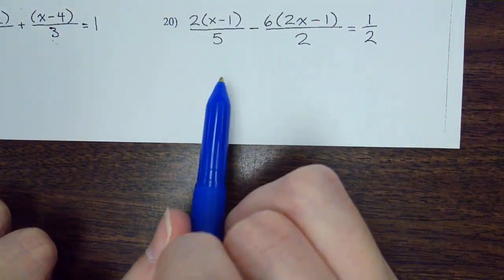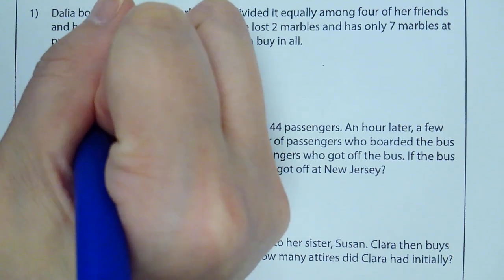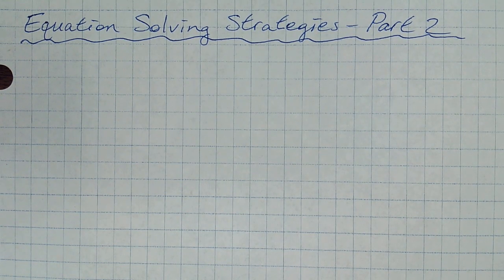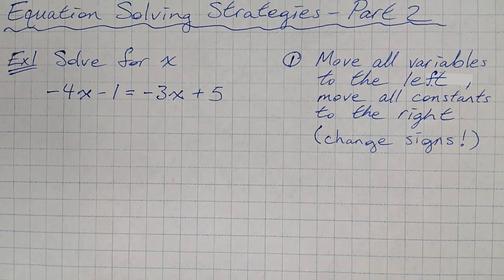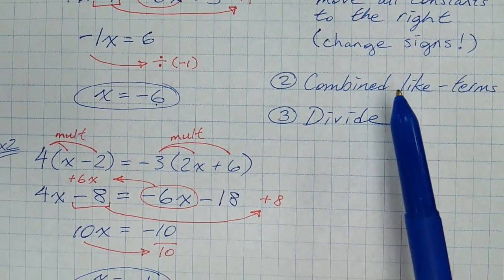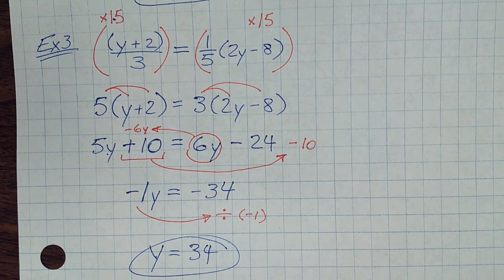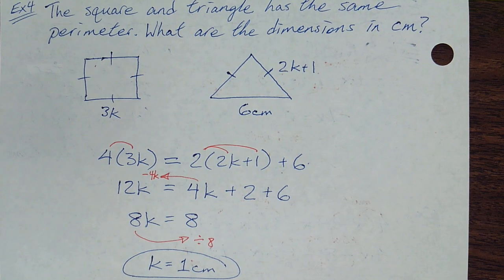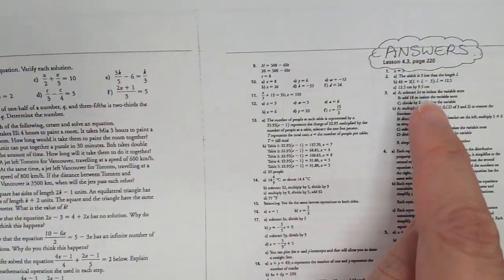MTH1W - Equation Solving Strategies Part 2